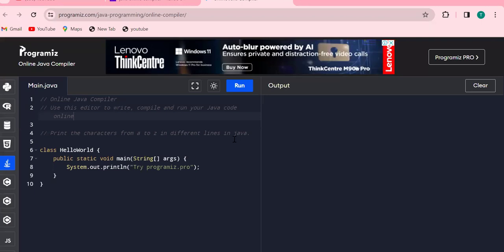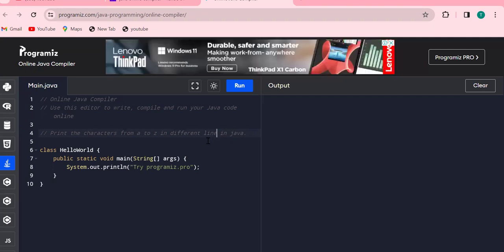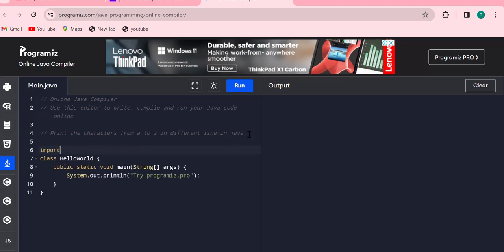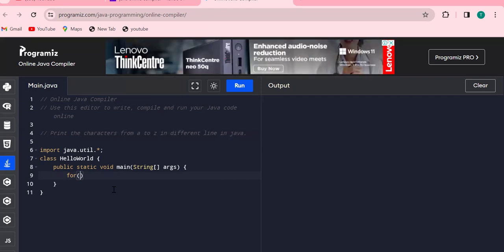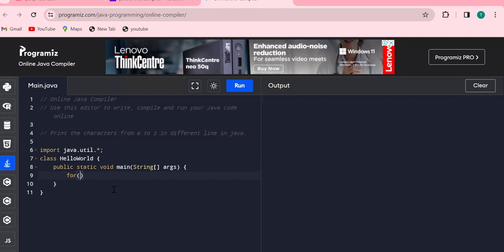Java Alphabet Loop: A to Z with Java Programming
🔤 Take your Java skills from A to Z with our latest tutorial: "Java Alphabet Loop: A to Z with Java Programming"! Join us as we demonstrate the simplicity and elegance of Java loops by printing the entire English alphabet.

👨‍💻 What you'll learn:
- Utilizing char data type in Java
- Mastering for-loops for character sequences
- Enhancing your understanding of ASCII values

🌟 Why this video is a must-watch:
- Detailed code walkthroughs
- Practical examples to follow along
- Tips for efficient coding practices

📖 Whether you're a beginner or looking to refresh your Java knowledge, this tutorial will provide you with the tools to handle character data with confidence.